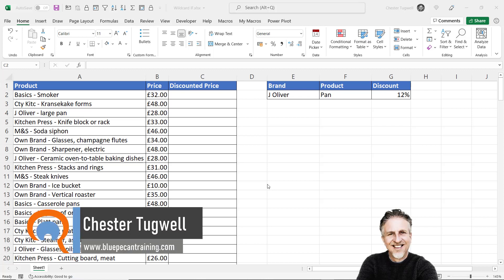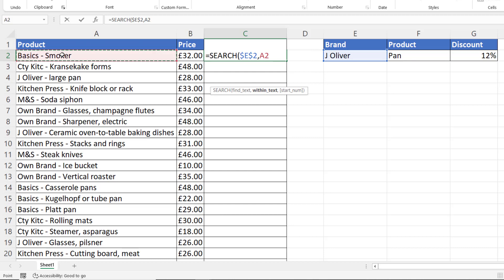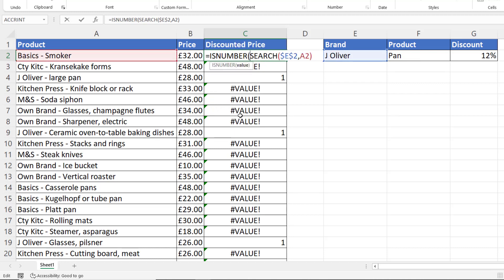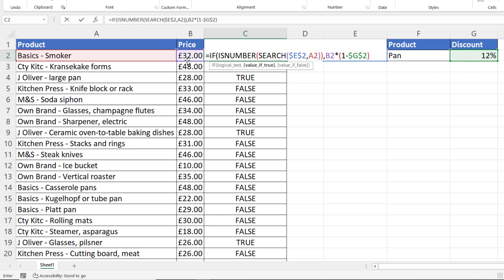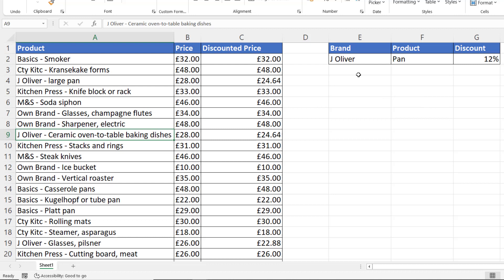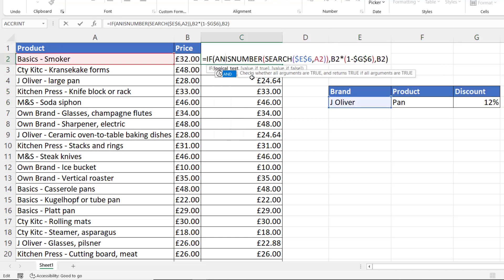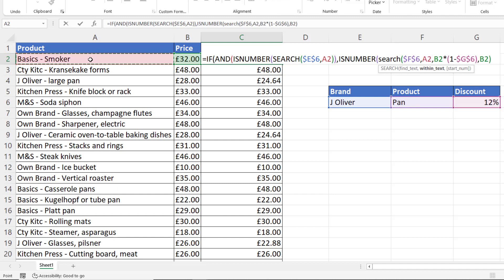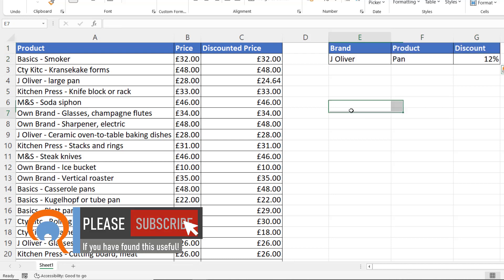Excel Wildcard IF - NOT WORKING! | If Cell Contains Text Then...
In this video I demonstrate how to perform a wildcard "contains" test in an IF statement.  You cannot use the wildcard characters *, ! in a logical test.  The workaround is to use SEARCH and ISNUMBER.

The SEARCH function will return a number if the text is found and ISNUMBER will convert the number to a TRUE result.  Therefore you have your test.

If you need to test for two partial match conditions you can combine tests in the AND function.  AND returns TRUE if all tests are met.